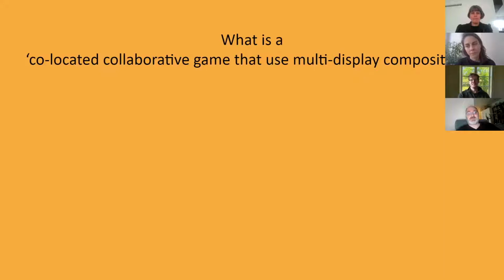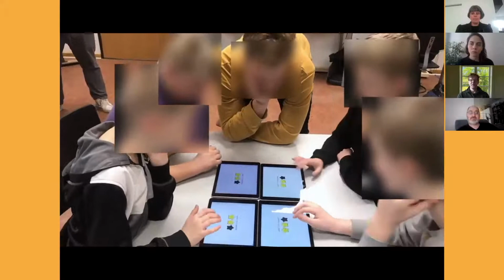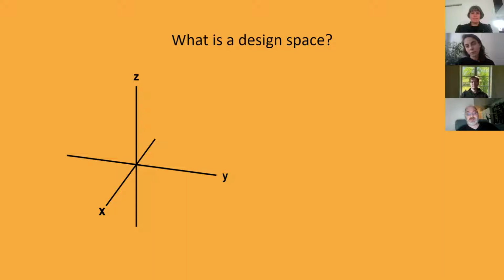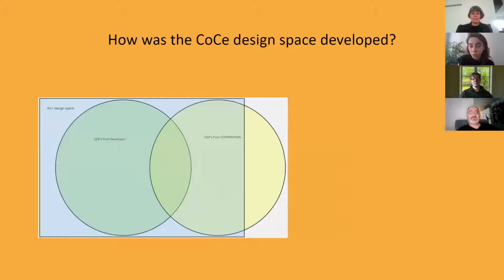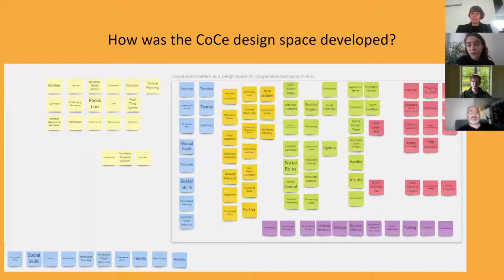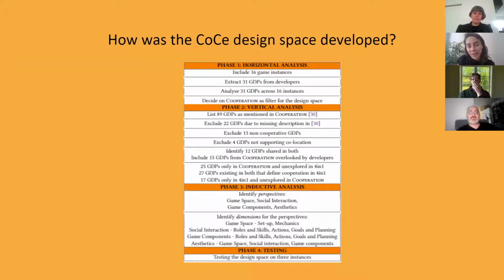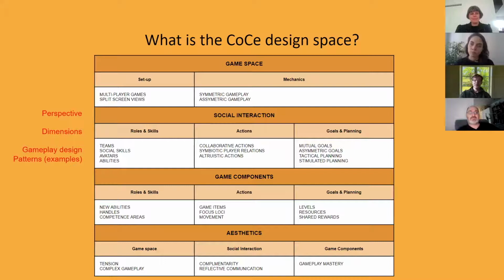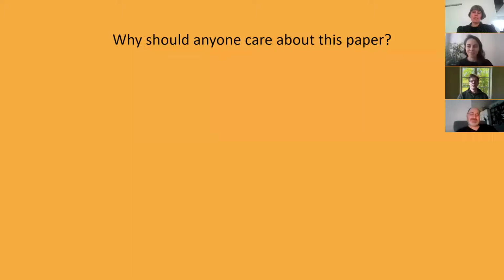The CoCe Design Space - Exploring the Design Space for Co-Located Collaborative Games Using ...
The CoCe Design Space - Exploring the Design Space for Co-Located Collaborative Games Using Multi-DisplayComposition
Eva Eriksson, Gökçe Elif Baykal, Olof Torgersson, Staffan Bjork

Session: Stories & Games

Abstract
In this paper, we map out the CoCe design space - a design space for co-located collaborative games that use multi-display composition.The design space grew out of the analysis of game instances based on the 4in1 concept. First, we did a horizontal analysis of 16 game instances with 31 corresponding gameplay design patterns (GDP), followed by a vertical analysis of 89 GDPs occurring in the description of the GDPCooperation. Through inductive analysis, we have identified four perspectives with corresponding dimensions that span the CoCe design space. By applying the CoCe design space with game instances, we illustrate how it can be used both as an analytic tool for analysis of games and also as a generative tool in the design or re-design of cooperative games that use multi-display composition.